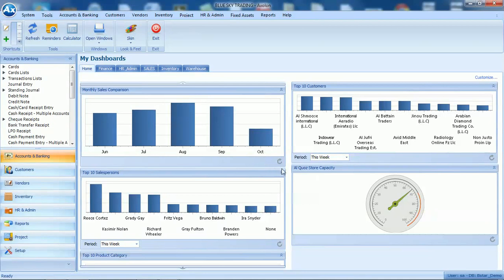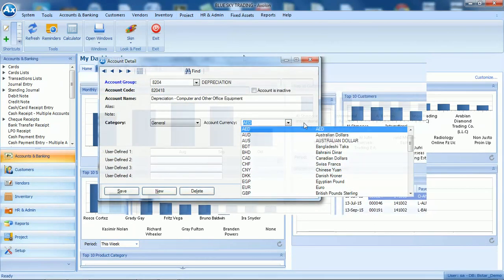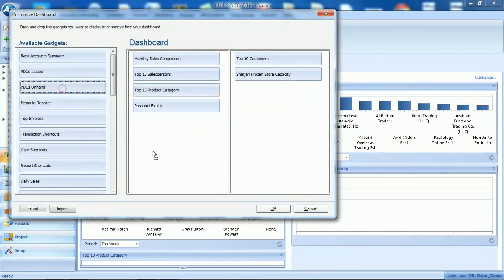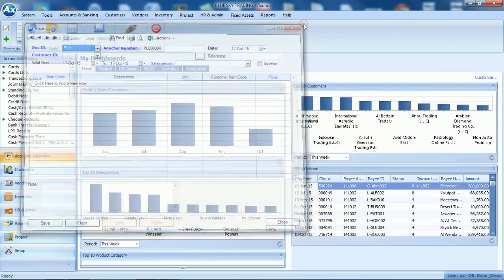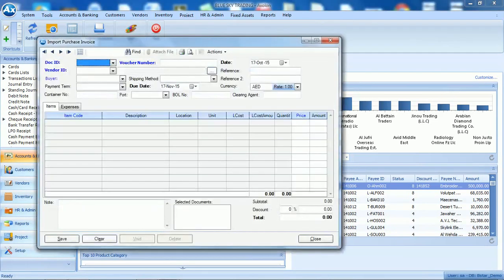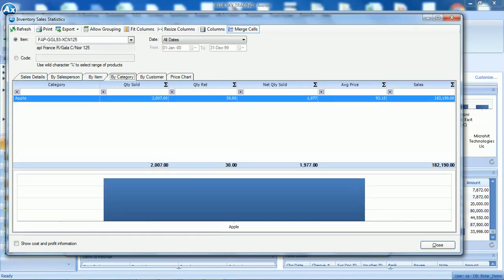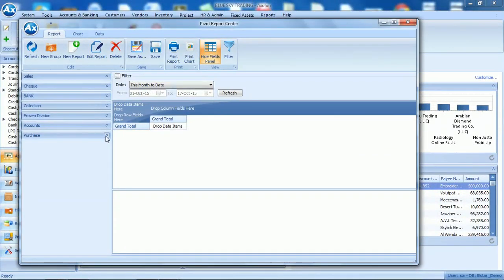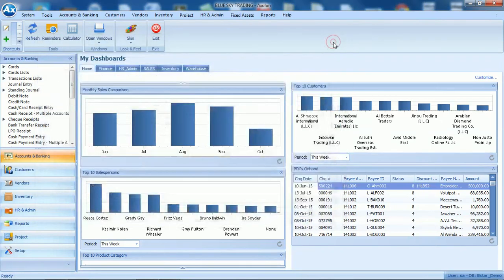Micromind Axolon ERP Software Demo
Micromind Axolon is a comprehensive business management solution for small and mid-sized businesses. It offers a cost-effective solution for managing and integrating finances, supply chain, inventory, customer relationships, and human resources.